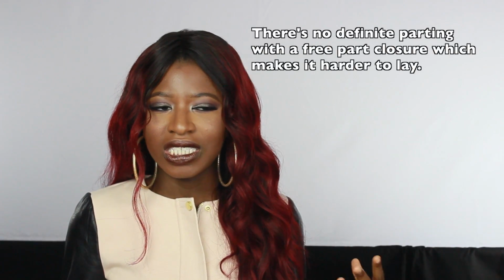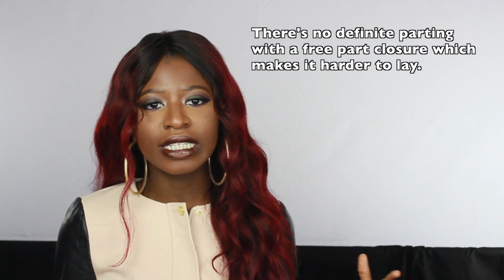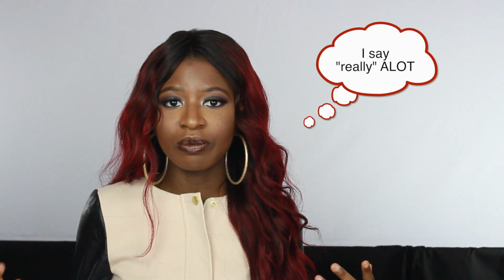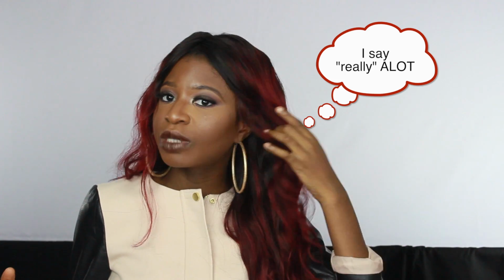Aliexpress Beauty Forever Hair Review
Hair details: Brazilian Body Wave 18"20"22"24" with 16" free part closure